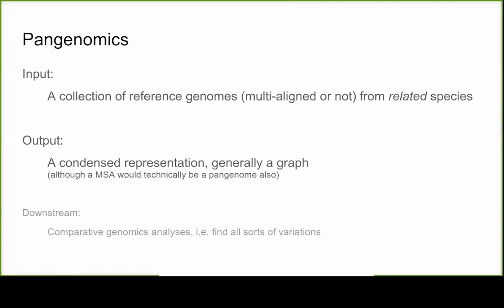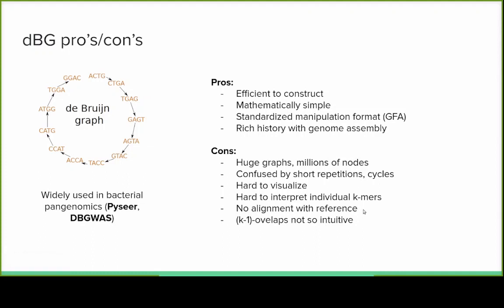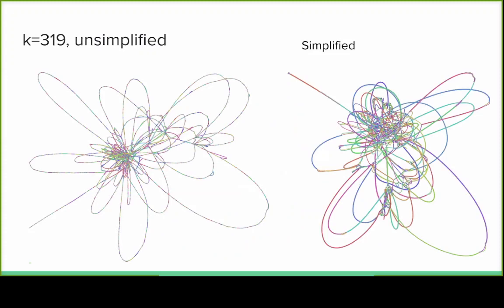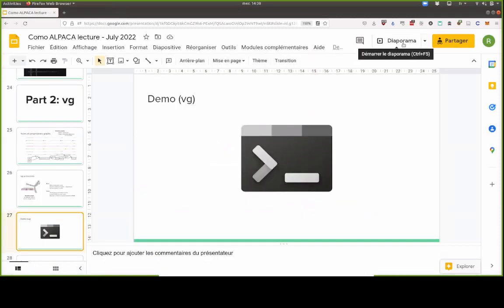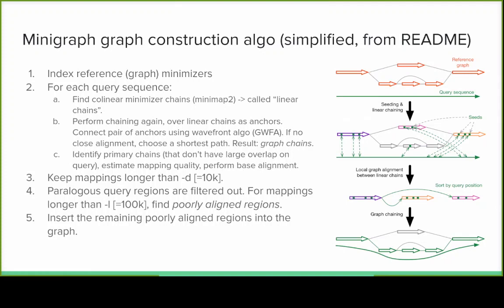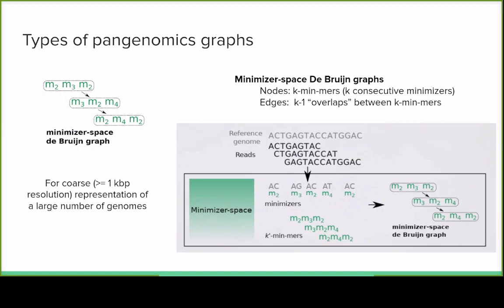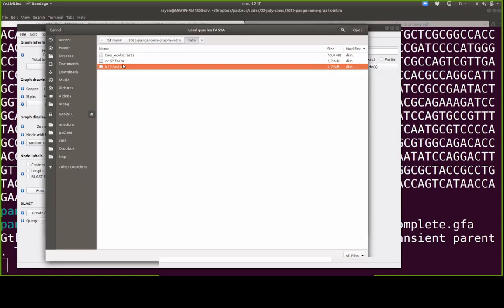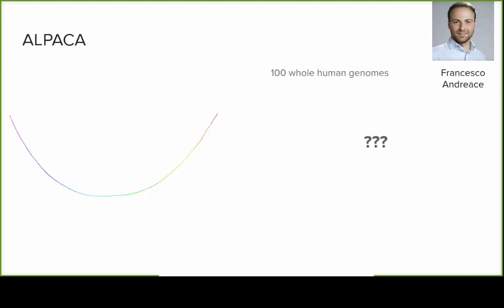"Introductory course on sequence graphs representations" - Rayan Chikhi